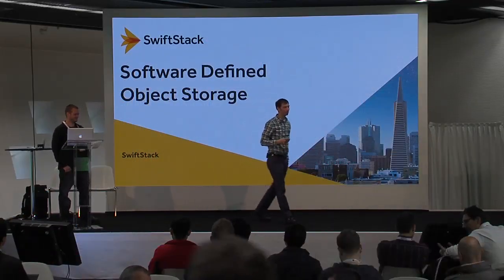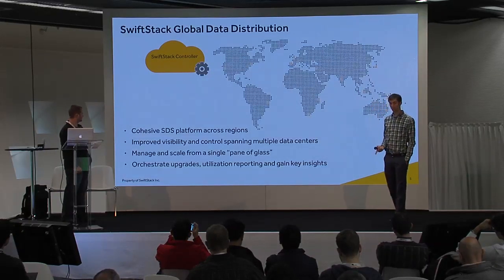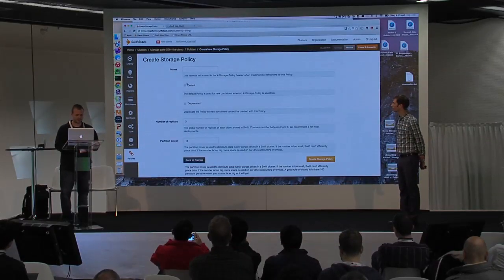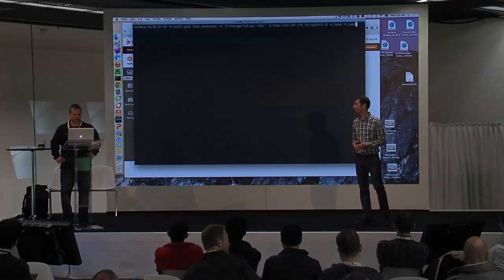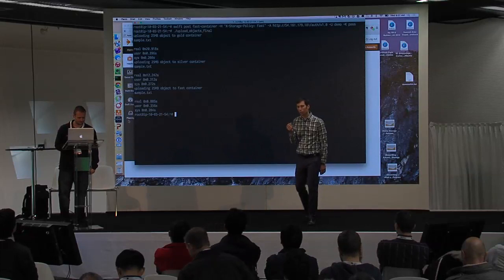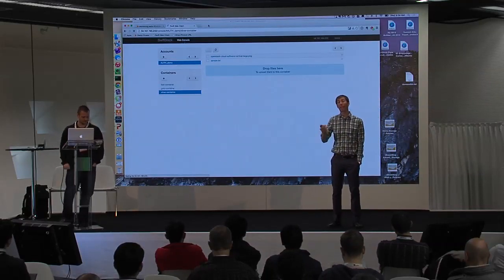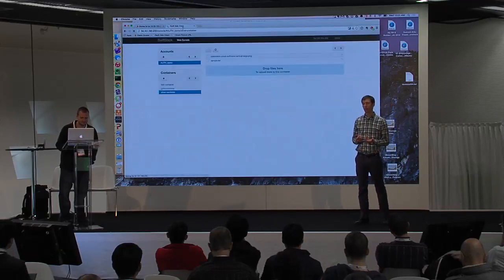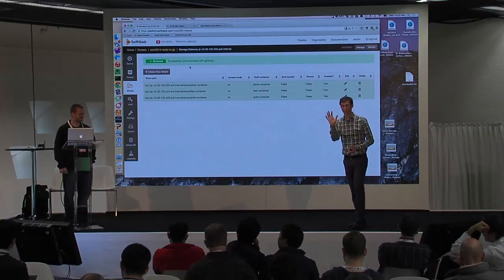Sponsor Demo Theater - Swiftstack: Swift Storage Policies with SwiftStack - Live Demo